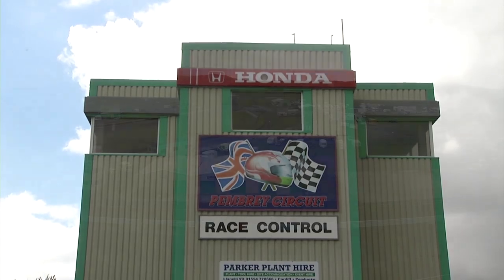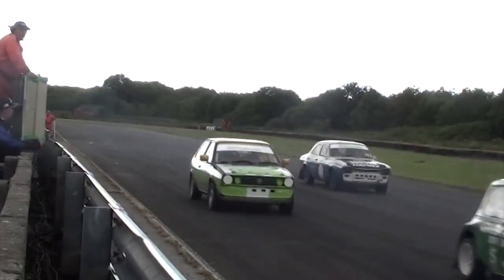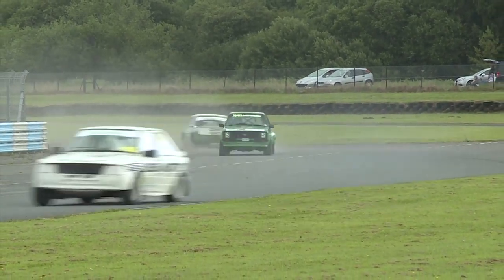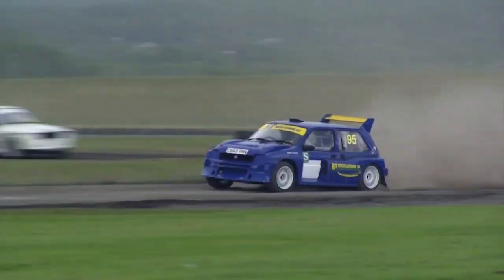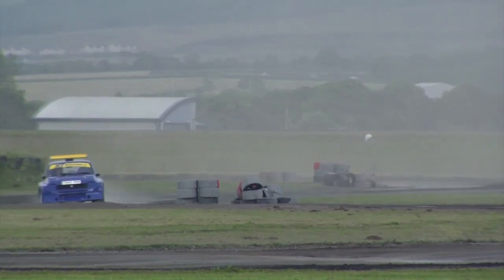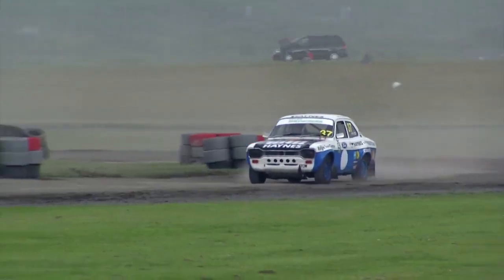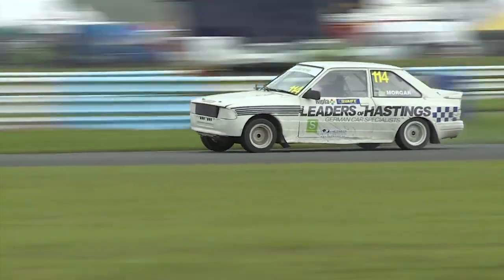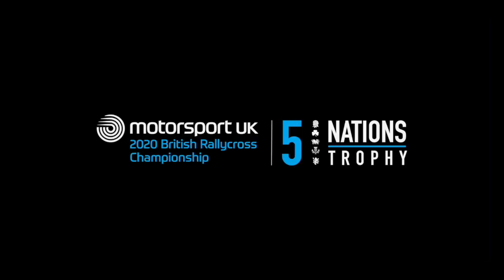Pembrey 2017 Retro Final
As we should have been racing at Pembrey today here's the Retro final from 2017 - nothing like a Metro 6R4 to cheer us up on a non-racing Sunday.